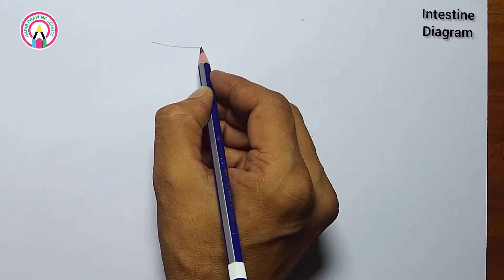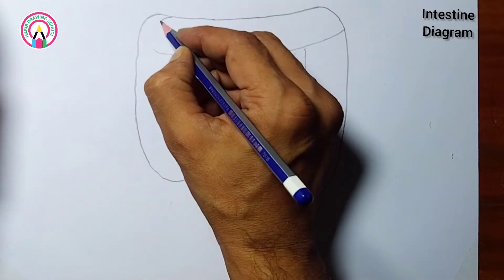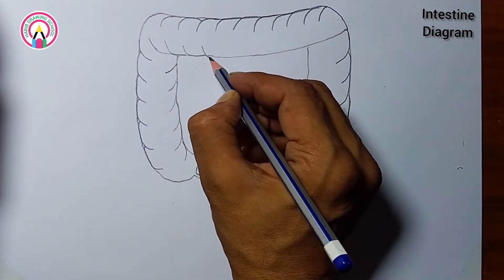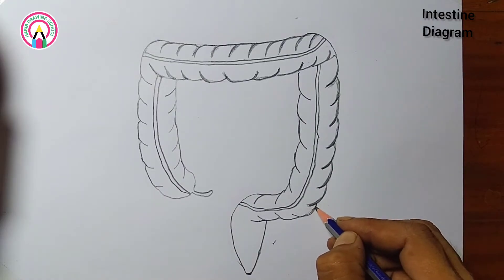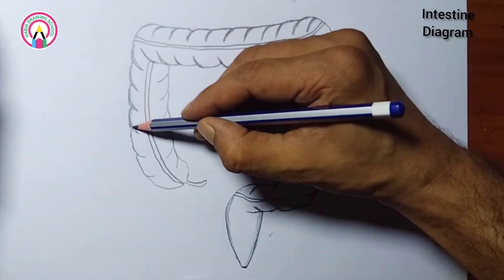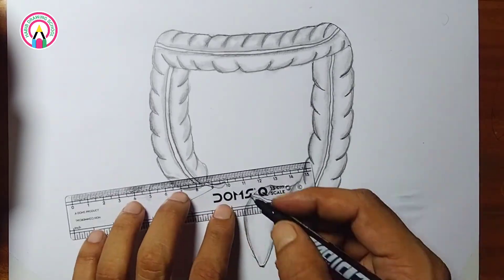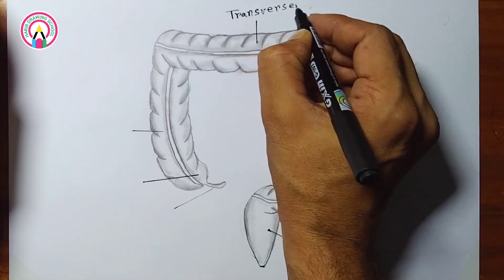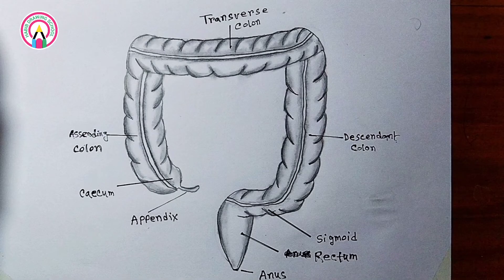How To Draw Large Intestine Diagram Easy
How to draw large intestine easy

Hello friends!!

Welcome to Habib Drawing School.

Today I will discuss how to draw large intestine diagram easily and what is large intestine and its function

The large intestine, also known as the large bowel or colon, is a crucial part of the digestive system. Here's an overview:

1. **Structure and Parts**:
   - **Cecum**: The starting part, connected to the ileum of the small intestine.
   - **Colon**: Divided into four sections: ascending, transverse, descending, and sigmoid.
   - **Rectum**: The final section, leading to the anus.

2. **Functions**:
   - **Water Absorption**: The primary function is to absorb water and salts from the material that hasn't been digested as food.
   - **Formation of Feces**: Compacts waste into solid form.
   - **Bacterial Fermentation**: Houses beneficial bacteria that aid in the fermentation of unabsorbed material.
   - **Storage**: Stores fecal matter until it can be excreted.

3. **Bacterial Flora**:
   - The large intestine contains a vast number of microorganisms, which help in breaking down waste, producing certain vitamins (like vitamin K), and protecting against harmful bacteria.

4. **Health Aspects**:
   - **Common Conditions**: Include constipation, diarrhea, irritable bowel syndrome (IBS), inflammatory bowel disease (IBD) like Crohn's disease and ulcerative colitis, and colorectal cancer.
   - **Preventive Care**: A diet high in fiber, adequate hydration, regular exercise, and routine medical check-ups are important for maintaining a healthy large intestine.

Anatomy:

1. **Cecum**:
   - A pouch-like structure that receives chyme from the ileum of the small intestine.
   - The appendix is attached to the cecum, though its function is not fully understood.

2. **Colon**:

   - **Ascending Colon**: Travels upward on the right side of the abdomen.
   - **Transverse Colon**: Runs horizontally across the abdomen.
   - **Descending Colon**: Travels downward on the left side of the abdomen.
   - **Sigmoid Colon**: S-shaped section that connects to the rectum.

3. **Rectum**:
   - Stores feces until they are ready to be expelled.
   - Contains rectal valves that help retain feces when passing gas.

4. **Anus**:
   - The opening at the end of the digestive tract through which feces exit the body.
   - Controlled by internal and external anal sphincters.

Functions:

1. **Absorption**:
   - The large intestine absorbs water and electrolytes (e.g., sodium, chloride).
   - This process helps to concentrate the waste material into a more solid form (feces).

2. **Bacterial Fermentation**:
   - The large intestine contains a vast microbiome that ferments indigestible carbohydrates.
   - This fermentation produces gases (e.g., hydrogen, methane, carbon dioxide) and short-chain fatty acids (e.g., butyrate) which are important for colon health.

3. **Formation and Storage of Feces**:
   - Feces are formed as water is absorbed and waste material solidifies.
   - Stored in the rectum until defecation.

4. **Vitamin Production**:
   - Some bacteria in the large intestine synthesize vitamins, such as vitamin K and certain B vitamins, which are absorbed into the bloodstream.

Health Aspects:

1. **Microbiome**:
   - A healthy balance of gut bacteria is crucial for digestive health, immune function, and preventing colon diseases.
   - Dysbiosis, or an imbalance in gut bacteria, can lead to conditions like irritable bowel syndrome (IBS), inflammatory bowel disease (IBD), and other gastrointestinal issues.

2. **Common Conditions**:
   - **Constipation**: Difficulty in passing stool due to slow movement of waste through the colon.
   - **Diarrhea**: Rapid movement of waste through the colon, leading to watery stools and dehydration.
   - **Diverticulosis**: Formation of small pouches (diverticula) in the colon wall, which can become inflamed or infected (diverticulitis).
   - **Colorectal Cancer**: Cancer of the colon or rectum, often detectable through screening methods like colonoscopy.
   - **Inflammatory Bowel Disease (IBD)**: Includes Crohn's disease and ulcerative colitis, which cause chronic inflammation of the digestive tract.

3. **Diet and Lifestyle**:
   - High-fiber diets promote healthy bowel movements and prevent constipation.
   - Adequate hydration is essential for proper function.
   - Regular physical activity supports healthy digestion and bowel function.

4. **Screening and Prevention**:
   - Regular screening for colorectal cancer is recommended starting at age 45-50, or earlier for those with a family history.
   - Maintaining a healthy diet, avoiding smoking, and limiting alcohol intake can reduce the risk of colon-related diseases.

Understanding these aspects can help in maintaining a healthy digestive system and recognizing when to seek medical advice for potential issues related to the large intestine.